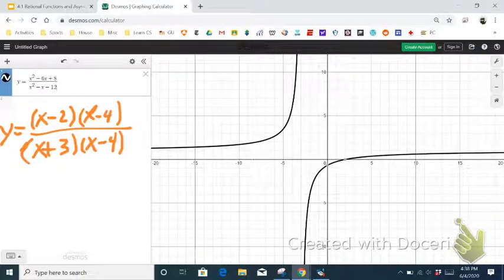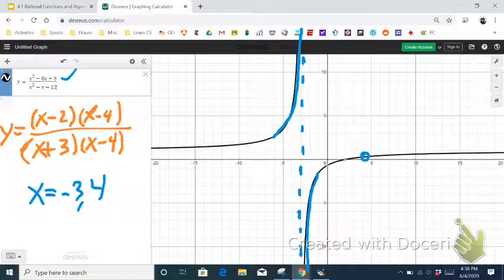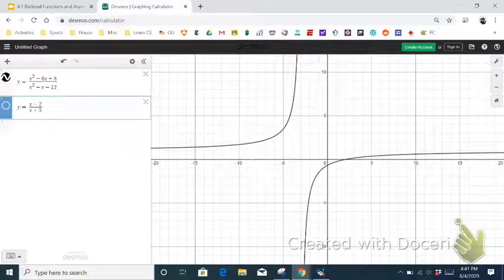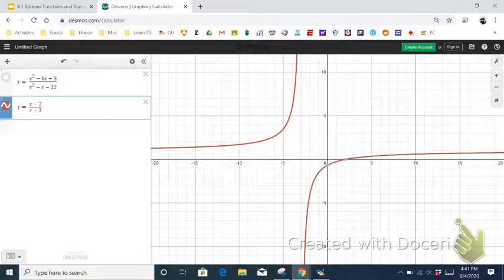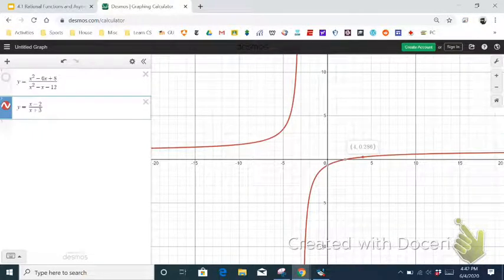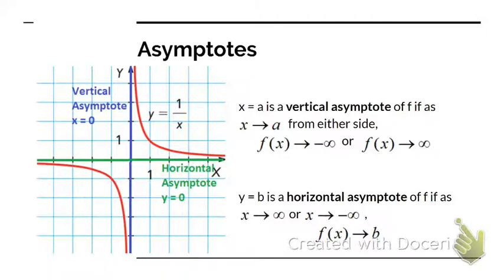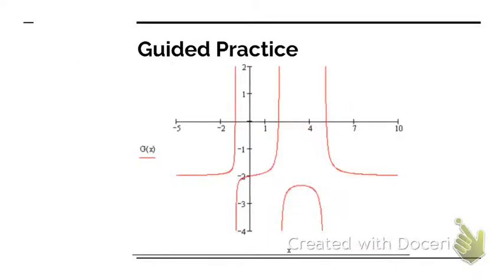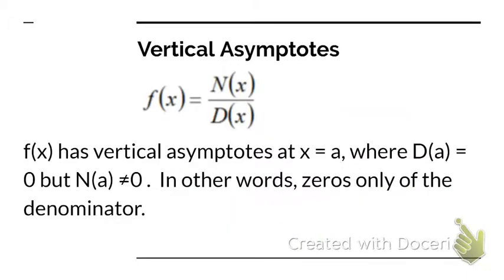Ch. 4 Rational Functions, Vertical Asymptotes and Holes Part 2 of 5